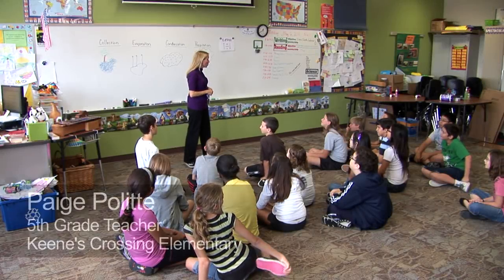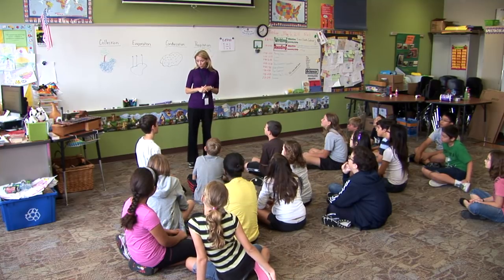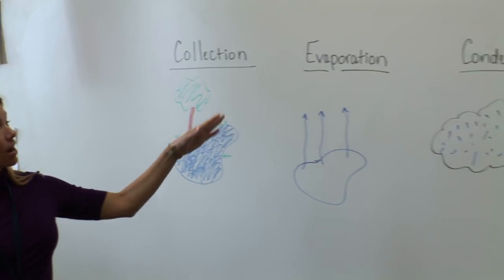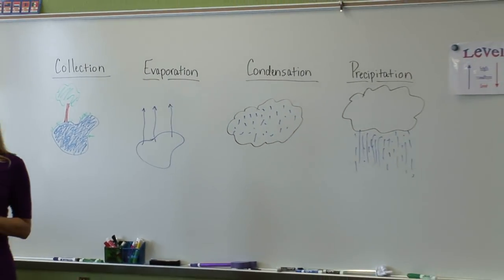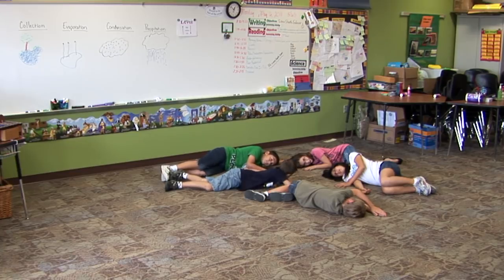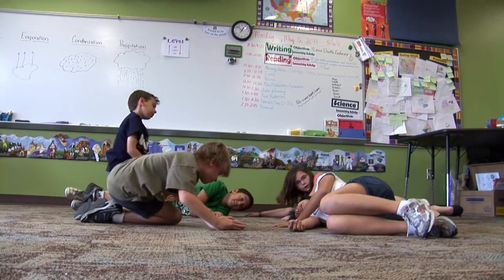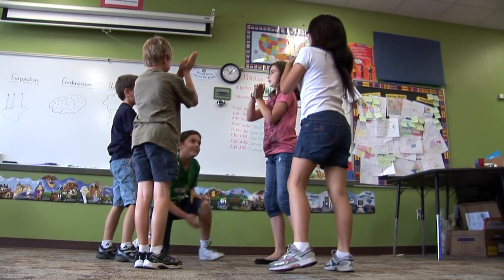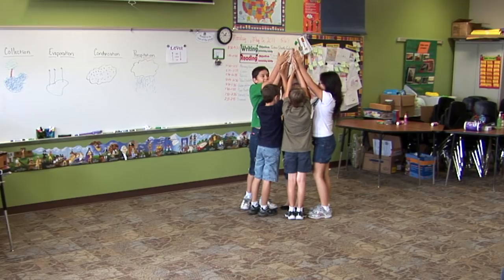Arts Integration Gr. 5 Lesson: Phases of the Water Cycle.mov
Students experiment with creative movement to depict the phases of the water cycle.  As a summative assessment, students choreograph specific movements to define each of the four phases.